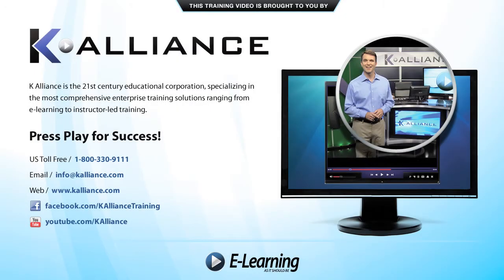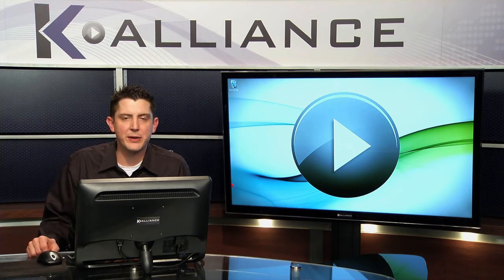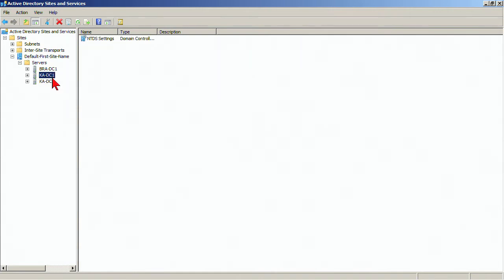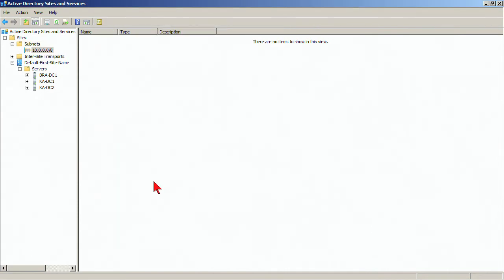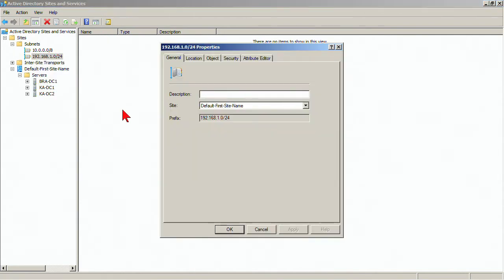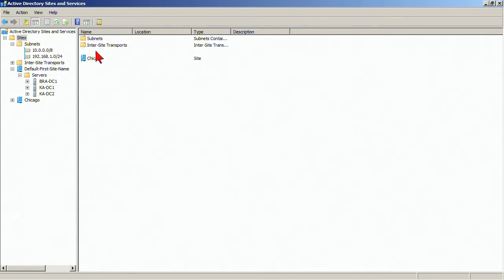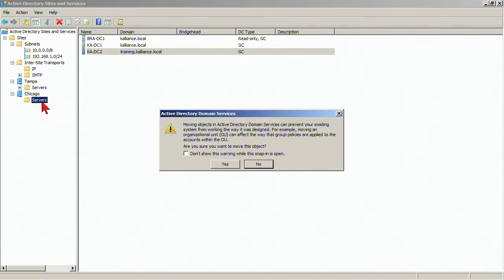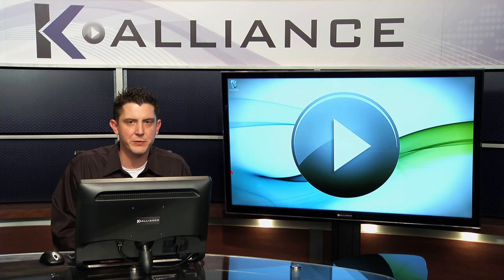Windows Server 2008 Active Directory Domain Services Tutorial Training Video Part 4 - K Alliance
Learn about Understanding Sites and Subnets with this Microsoft Windows Server 2008 training video. Contact K Alliance for more info. - 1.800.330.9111